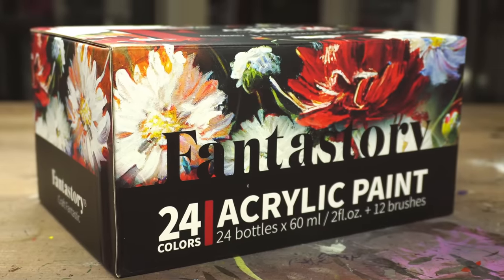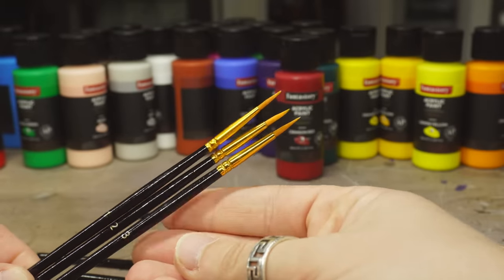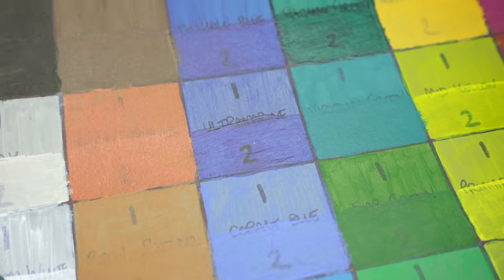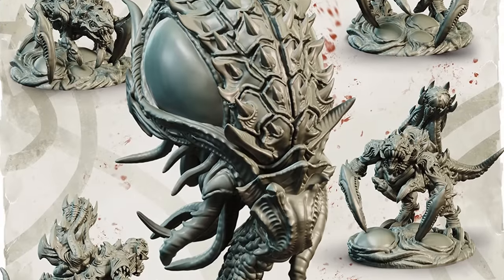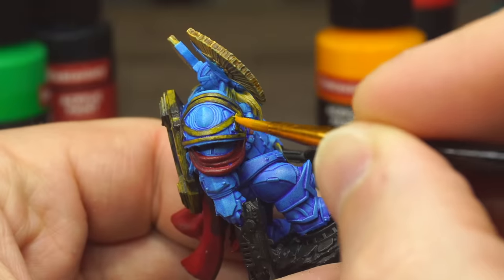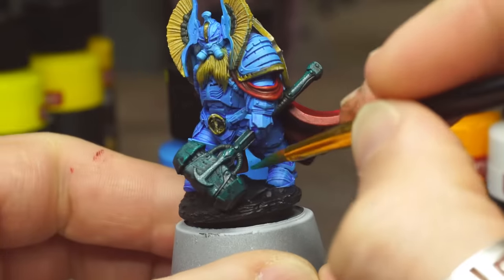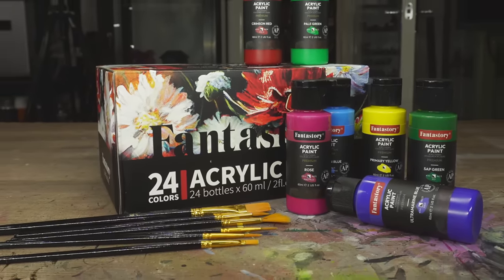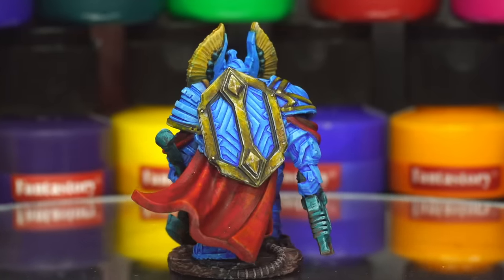I bought the cheapest paints on Amazon to use on WARHAMMER and they're...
The model I painted was from the new Ravaged Star boxed set.

Here is the link to the exact paint set I used in this video

00:00 Warhammer paints are amazing
01:02 Fantastory paints unboxing
02:46 Fantastory paint swatch test
04:48 Choosing a mini to paint
06:26 Painting a model with the cheapest paints on Amazon
11:43 Summary